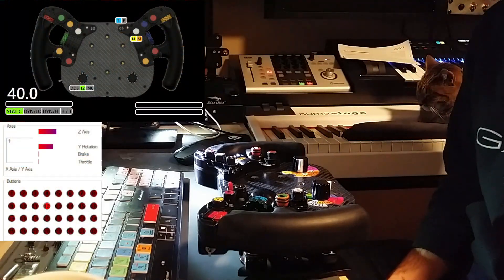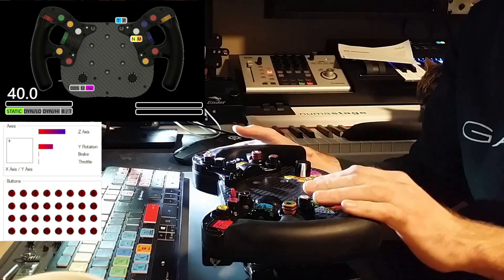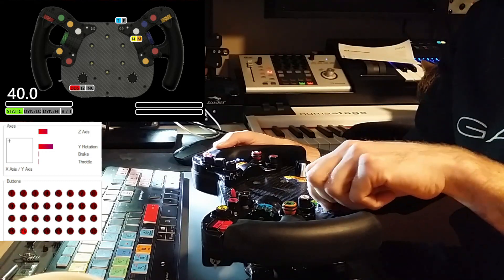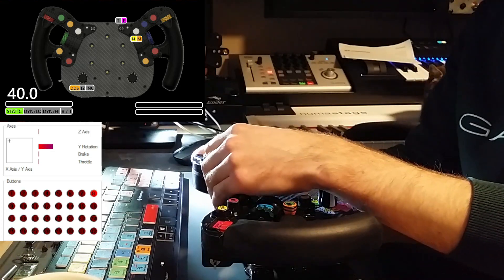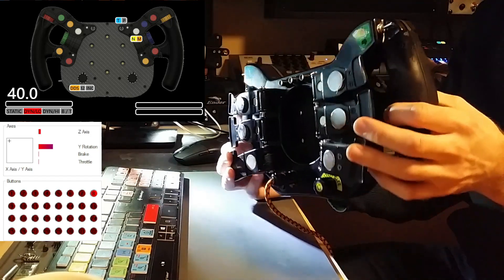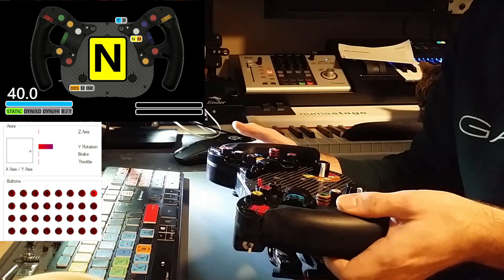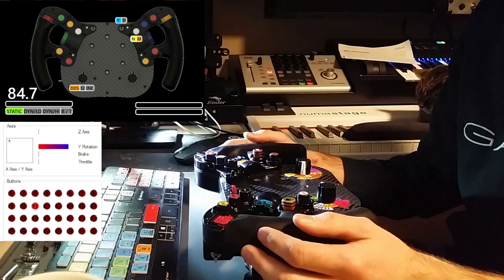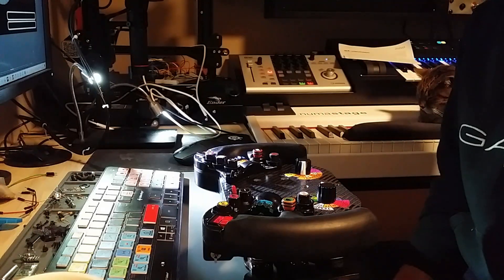Dahl Design DDC firmware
Here tested on the SW1 steering wheel, DDC is a universal DIY wheel/button box Arduino sketch designed for wiring all your switches in a matrix and sending wheel info to SimHub via my SimHub plugin.

Edit:
It is now released, sketch and instructions in my drive folder